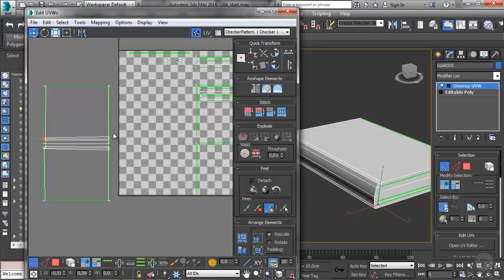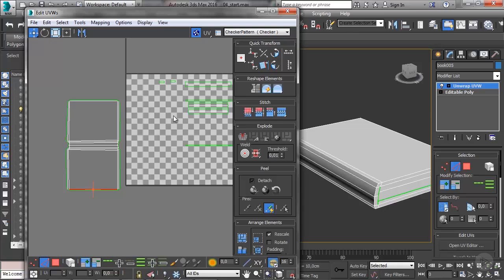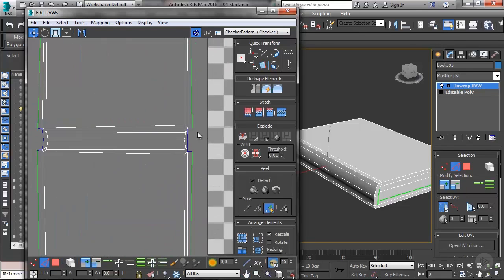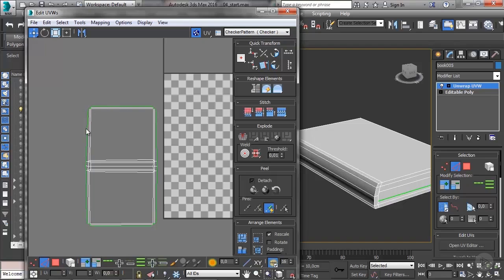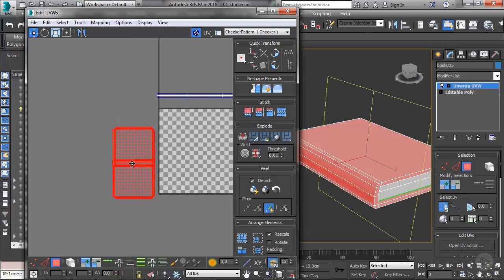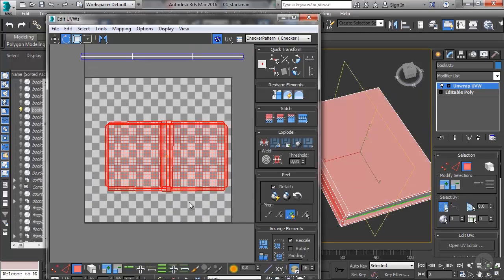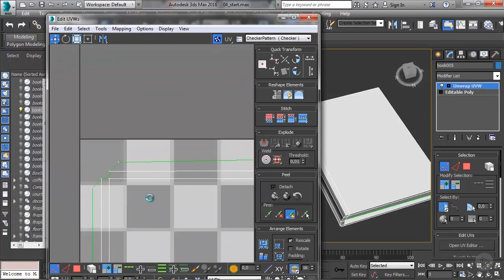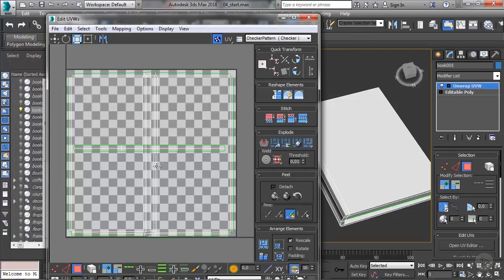27 UV Mapping the Books Finishing the UV Mapping free SEO tools